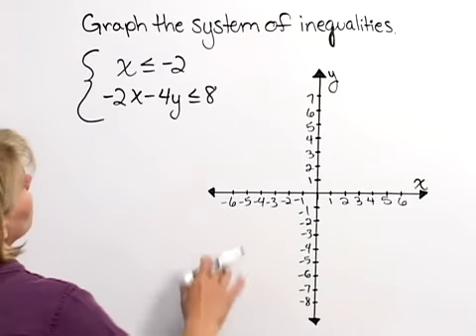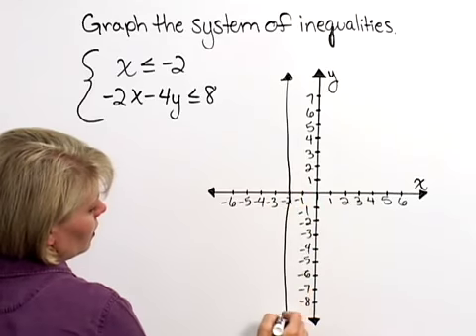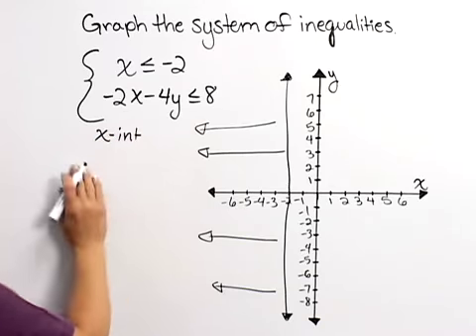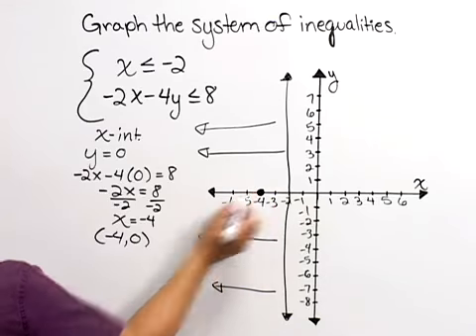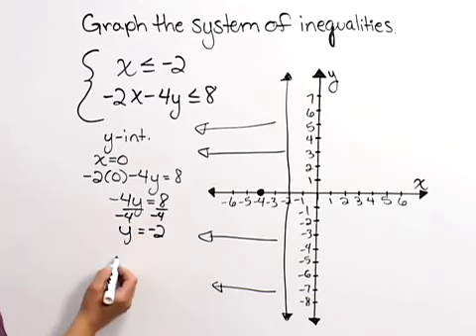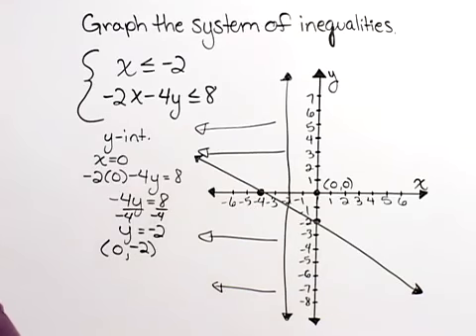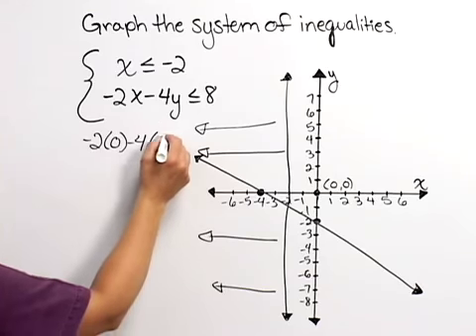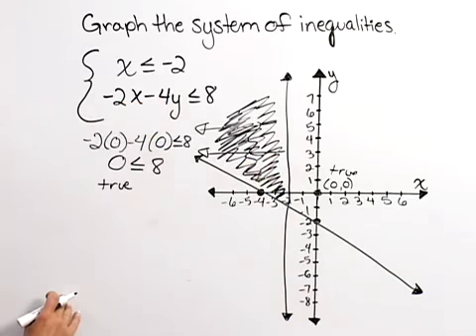Sullivan Elementary Algebra Ch 4 Video 19